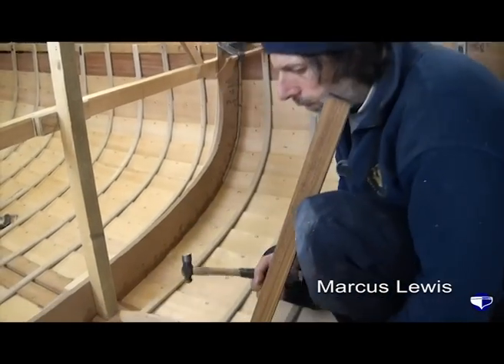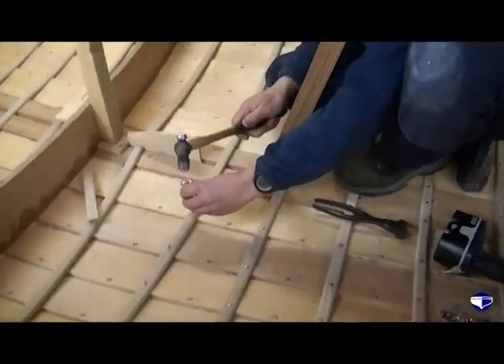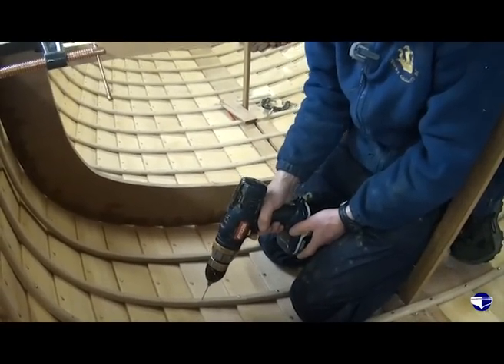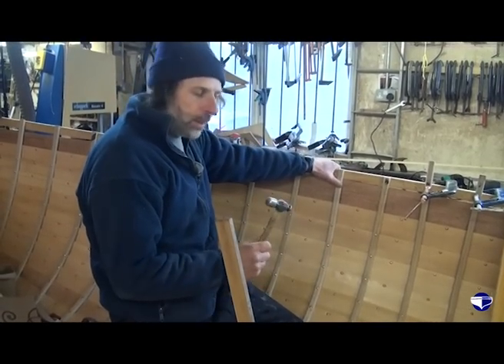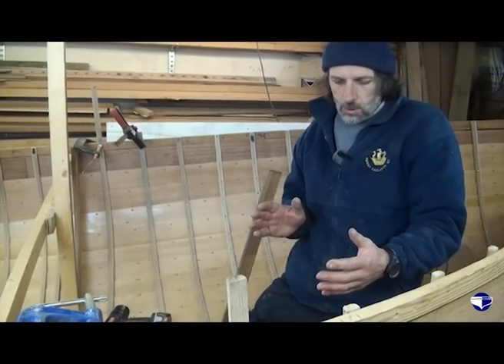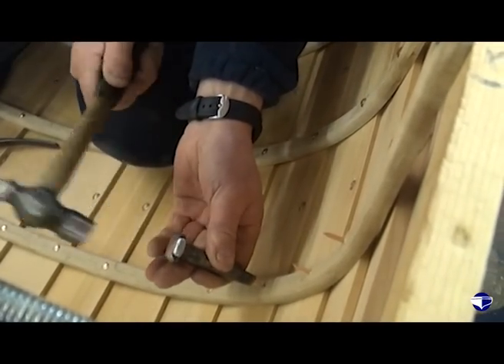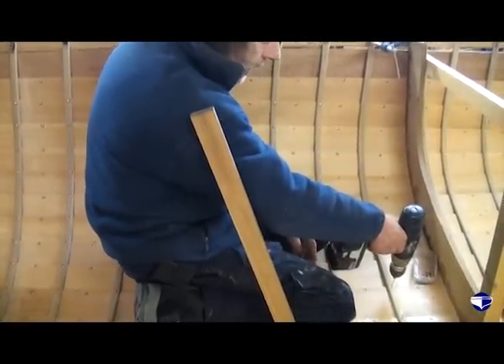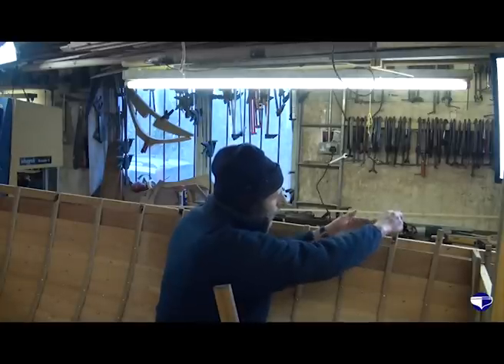Riveting Frames / Ribs (small boats) Part 2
Copper rivets are the standard method of fastening the planks to each other in clinker
constructions, or in this case the planks to the ribs or frames. It is a very traditional method and both fastening planks and fastening ribs to planks are skills that have been covered for the Traditional Maritime Skills project.

The principle of riveting is straightforward; there is an easy process to follow, however, like many of the skills doing it once is easy, but applying it to a whole boat is a different matter. Knowing the way to approach the process will be demonstrated in the videos. As your experience grows, the process will become straightforward.

Part 2
·  Riveting process continues